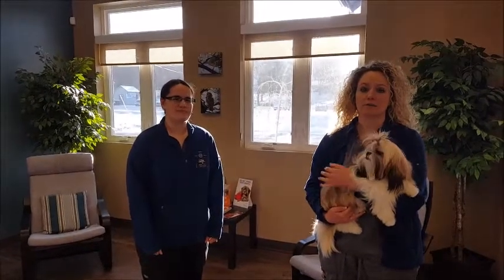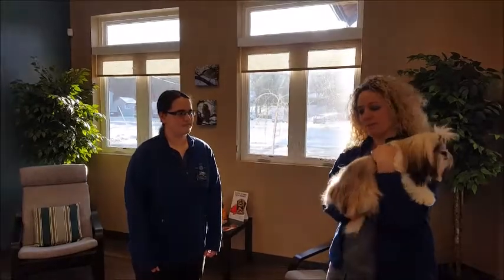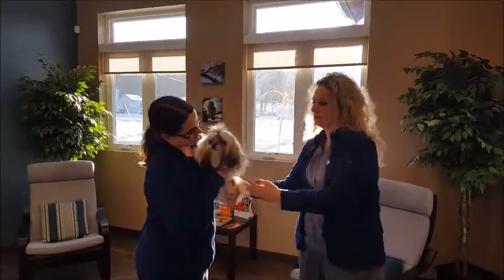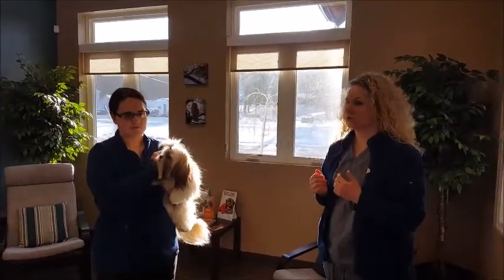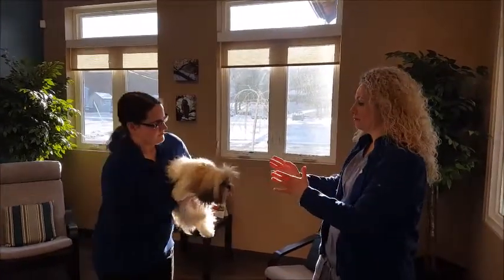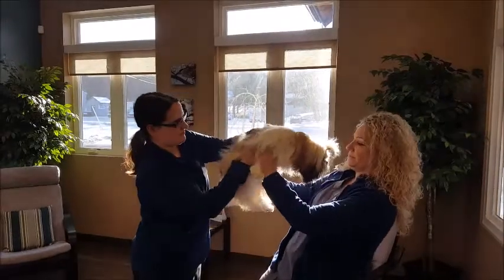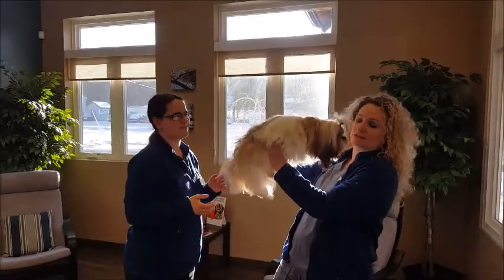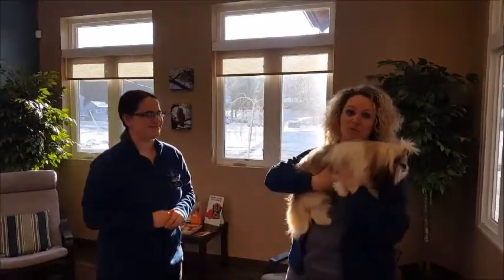How to hand over a small dog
The best way to hand over a small dog to someone else by North Memorial Animal Hospital